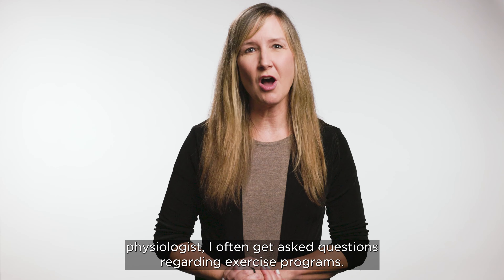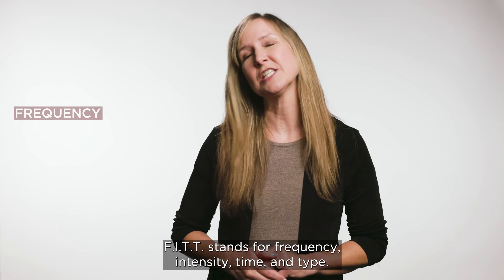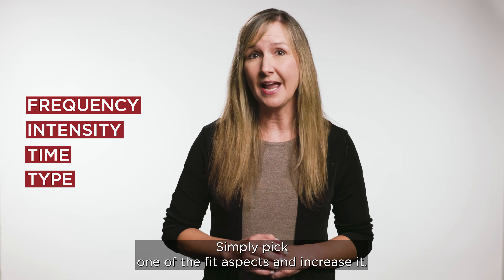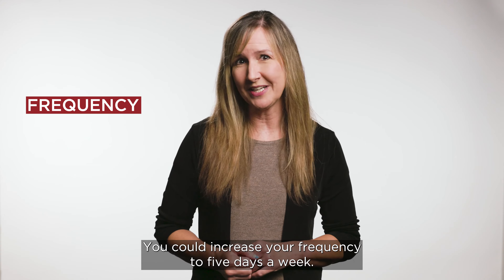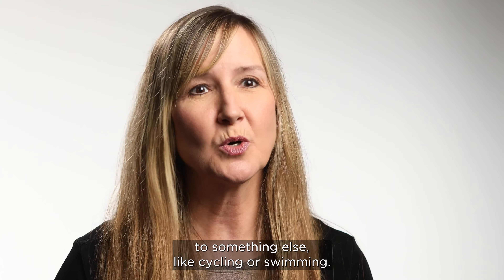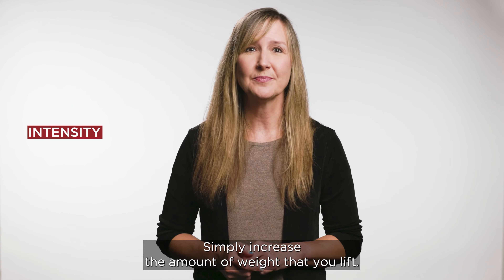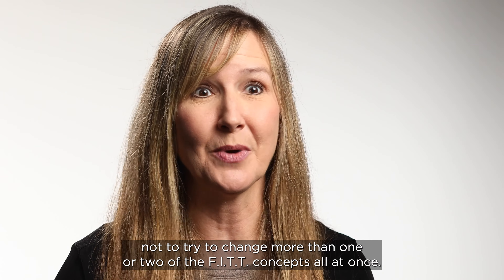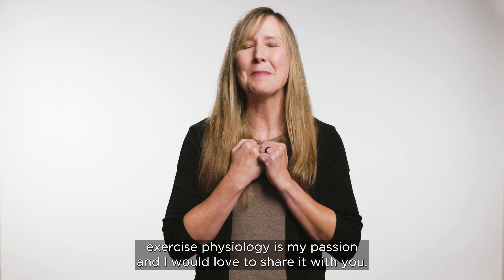How to exercise with a fitness plan using F.I.T.T. principles | Kinesiology | Dr. Kerri Berends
Learn about the F.I.T.T. principles of frequency, intensity, time, and type from Dr. Kerrie Berends, professor of Exercise Science and chair of the Kinesiology department.

Calvin University, located in Grand Rapids, Michigan, is a distinctively Christian, academically excellent liberal arts university that shapes minds for intentional participation in the renewal of all things.